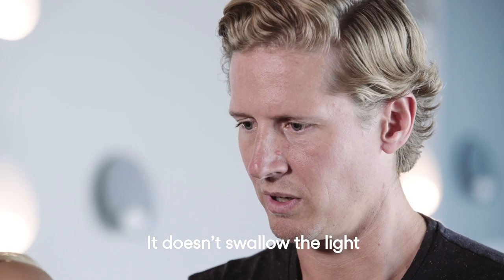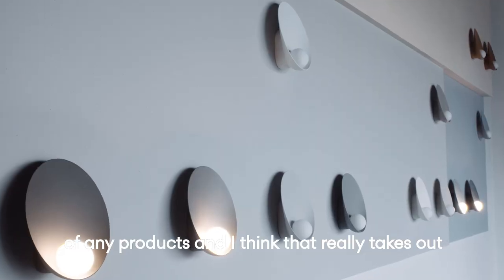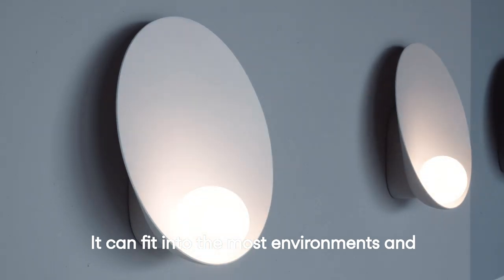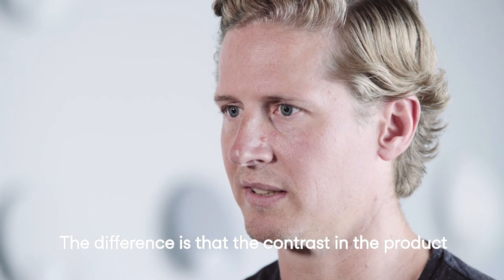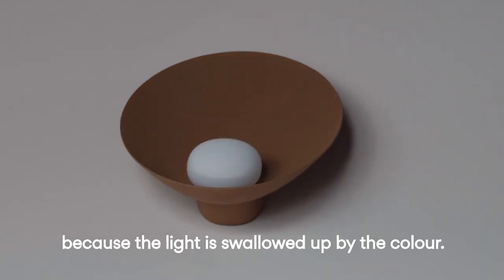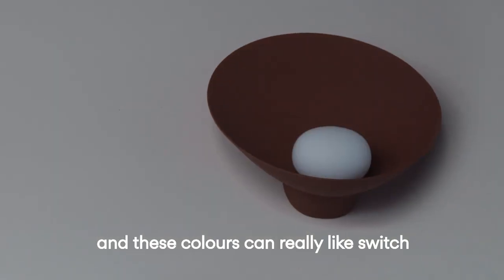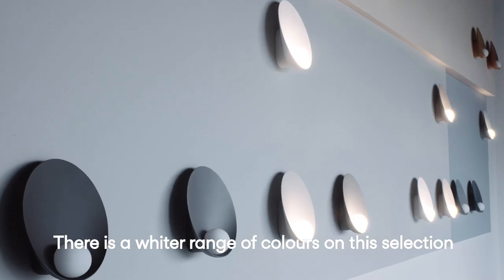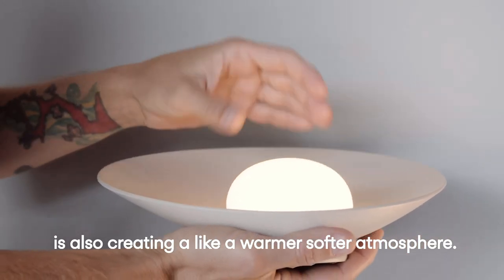Perceptions of Chromatica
Vibia chose to partner with a renowned multidisciplinary design firm, the Stockholm-based Note Studio, to bring design to life and create an innovative colour concept aimed at designers and architects: Chromatica. Note Studio product designers Malin Engvall and Kristoffer Fagerström first experienced Chromatica at Vibia’s Barcelona showroom, where the “colour system” is expressed through an evocative installation of Note’s Musa wall lamp. The two shared their impressions and discussed how it helps to convey a design story through the interplay of light, colour, and material.